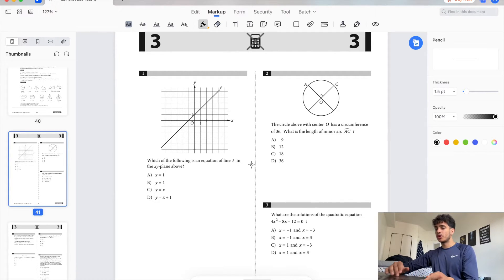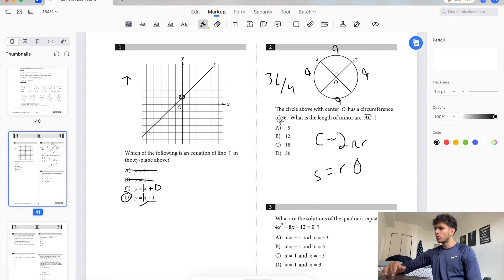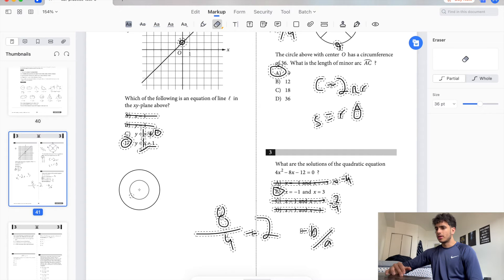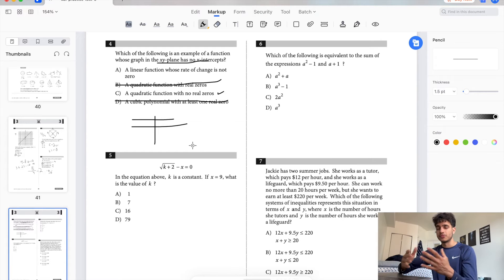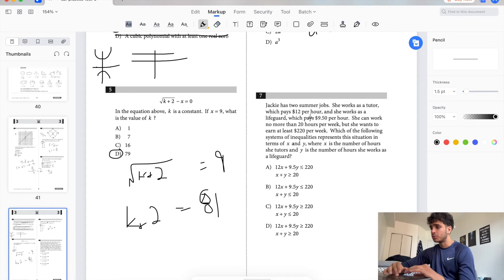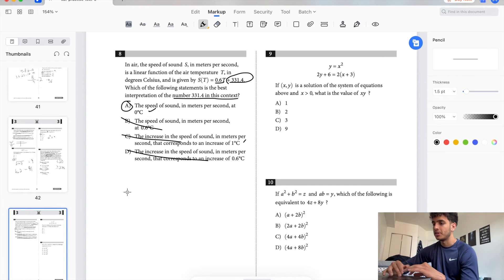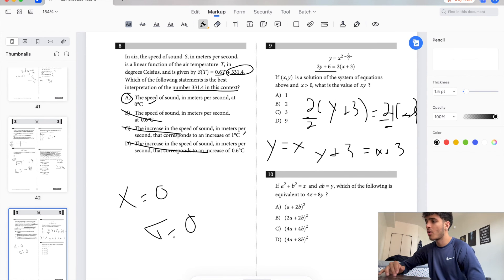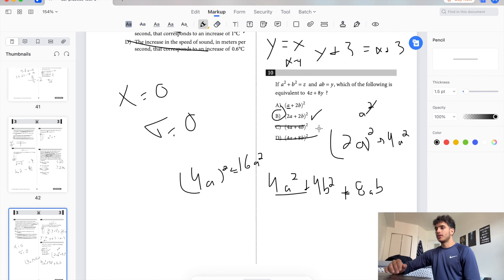JUNE 2023 SAT MATH Best Walkthrough To Score 750+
Watch me go through a SAT math section to help prepare you for the upcoming June SAT exam!

🙌 Boost your score with my SAT Crash Course Bundle (two courses for price of one, and FREE learnq.ai pass)

📝 HOW TO BUY MY PERSONAL SAT NOTES (EXTREMELY HELPFUL)